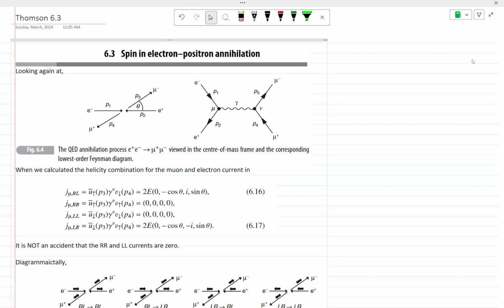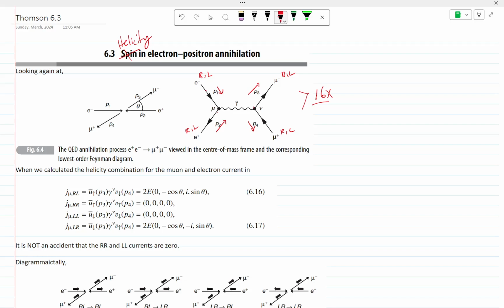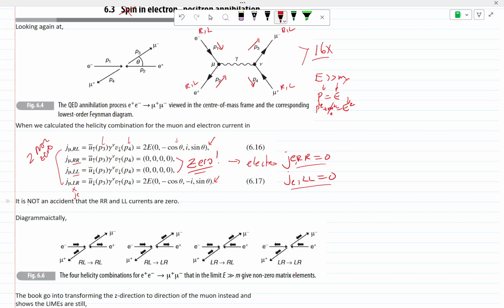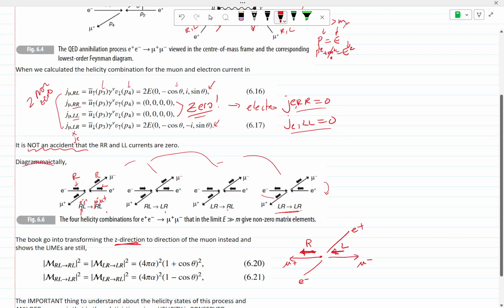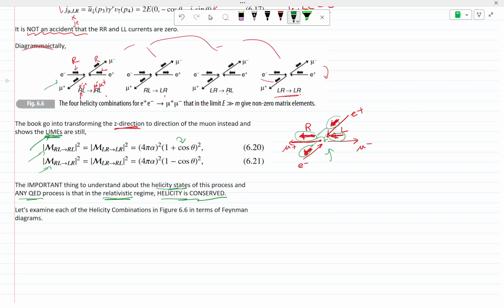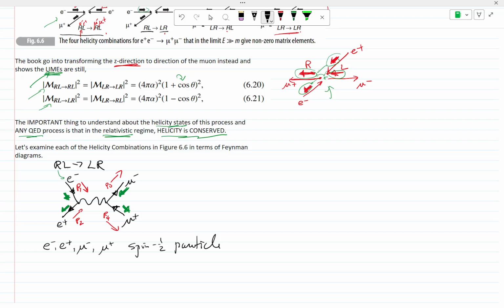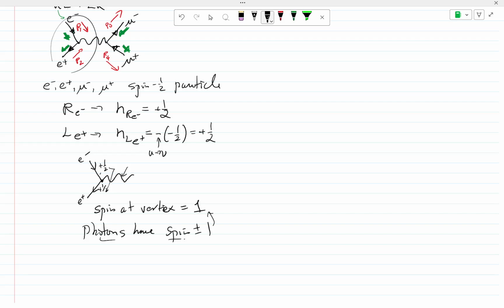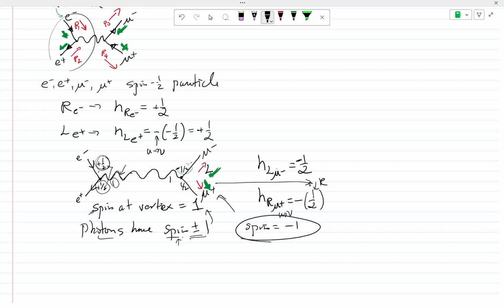PHYS4450 Sp24 Lecture6 3